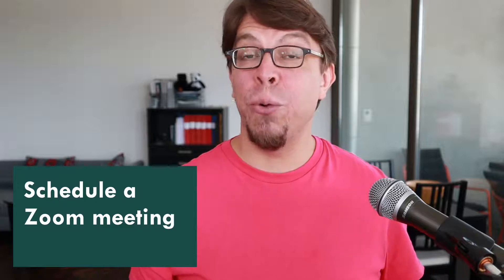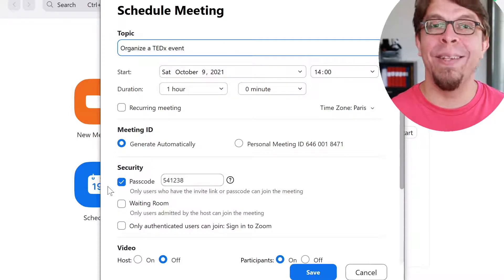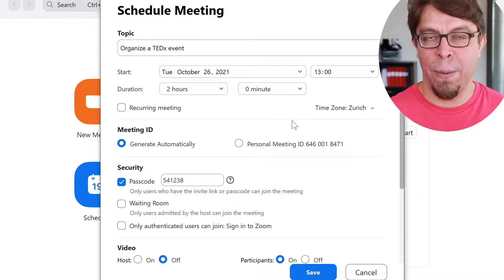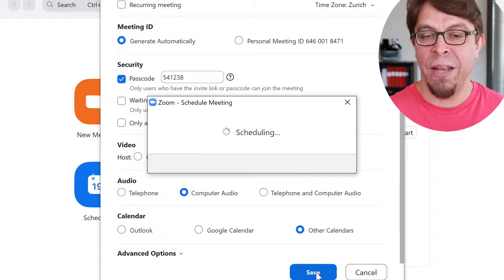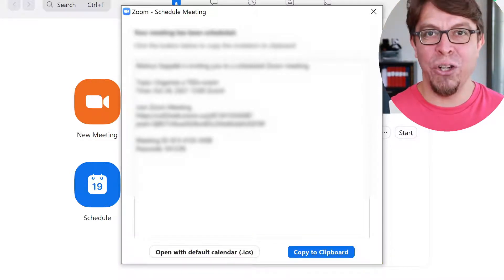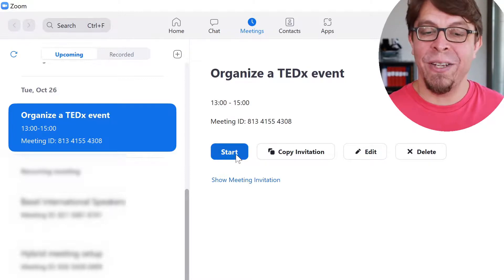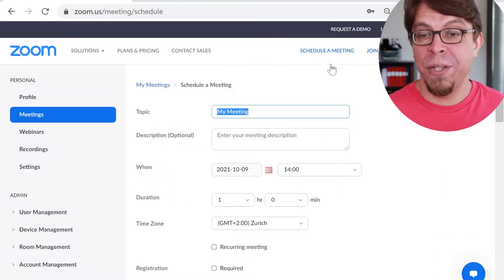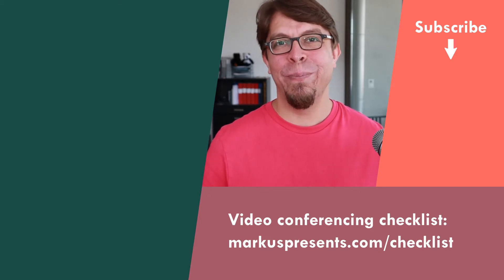How to schedule a Zoom meeting and invite people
How do I schedule a Zoom meeting? In this video, you will learn how to schedule a meeting on Zoom, invite meeting participants, and start the meeting. Use the app or the web.

⌚ Sections in this video (How to schedule a Zoom meeting and invite people):
0:00 | Schedule a Zoom meeting
0:10 | Meeting details
0:44 | Send meeting invitation
0:54 | Find scheduled meeting
1:04 | Start scheduled meeting
1:09 | Schedule on Zoom website
1:26 | More video conferencing tips